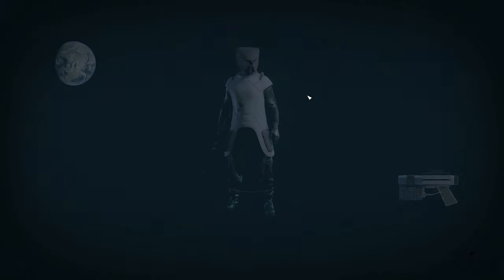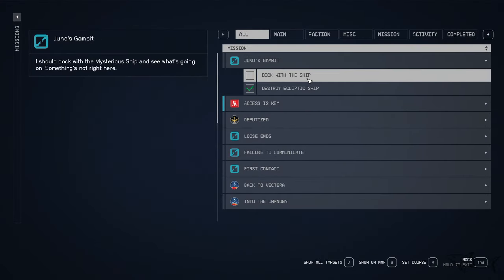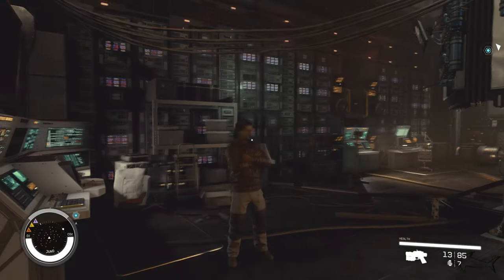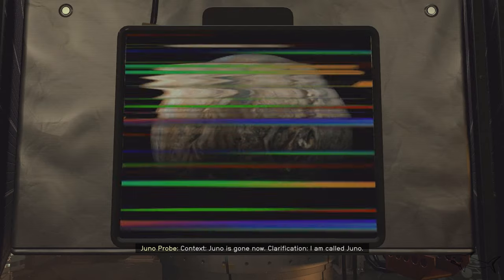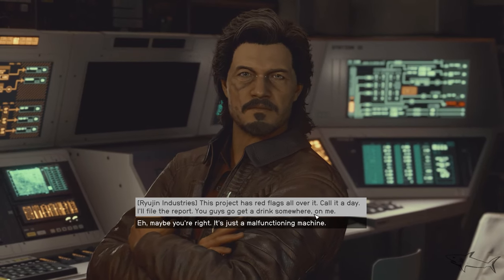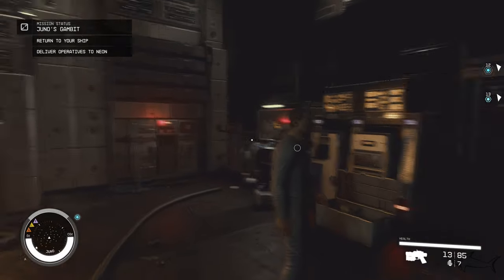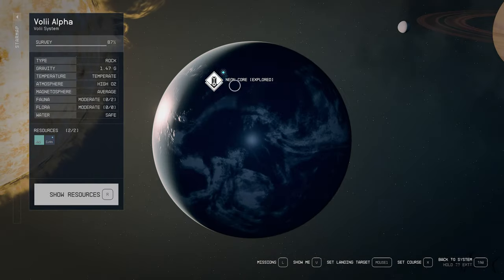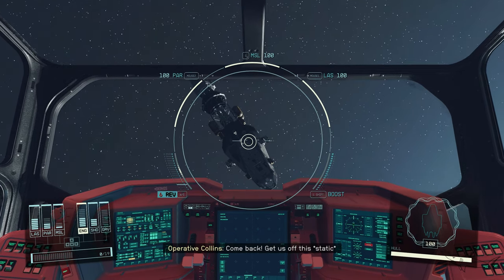JUNO'S GAMBIT Complete Mission Guide (2 Outcomes) | STARFIELD | Free or Attach Control Board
JUNO'S GAMBIT Complete Mission Guide (2 Outcomes)

Free  or Attach Control Board

00:00 Start JUNO'S GAMBIT
08:46 Free Juno
13:08 Attach Control Board (Second Option)

Starfield is an upcoming action role-playing game developed by Bethesda Game Studios and published by Bethesda Softworks. It was announced during Bethesda's E3 presentation in 2018.

The game takes place in a space-themed setting, and is the first new intellectual property developed by Bethesda in 29 years. It is scheduled to release for Windows and Xbox Series X/S on September 6, 2023, with the early access release receiving generally favorable reviews
Starfield is an action role-playing video game. Players can switch between a first-person and third-person perspective any time in the game. Starfield features an open world in the form of an area within the Milky Way galaxy, containing both fictional and non-fictional planetary systems, with players being able to land on more than 1,000 planets and an unspecified number of moons and space stations. The majority of the landscapes within the game were procedurally generated; they were subsequently modified and handcrafted content was developed around them. The game will generate the terrain and the alien flora and fauna of a planet depending on the star of its system and its atmosphere, as well as locations of interest as the player approaches a planet. The largest city in the game, New Atlantis, is the largest fictional city Bethesda has developed.[7] As the player explores the game world, they will encounter various non-playable characters (NPCs), some of whom may join the player's crew. Such NPCs may aid the player in combat, carry items, or during confrontations, speak to other NPCs on the player's behalf. Some may comment on choices the player makes. The player may station crew members at any of their constructed outposts. Each companion character has their own unique skills and abilities. Some recruitable NPCs are able to be romanced by the player.